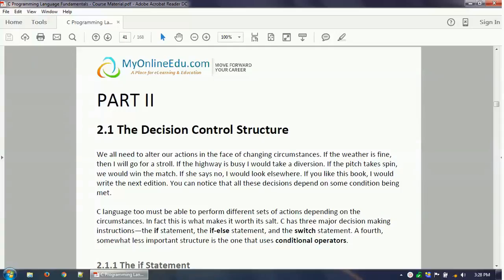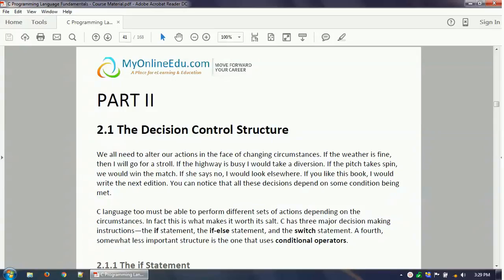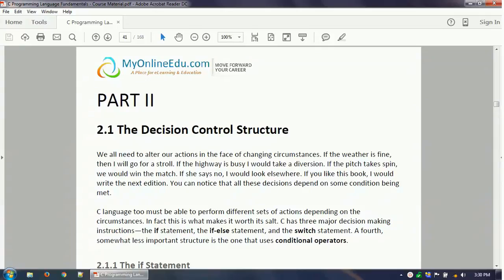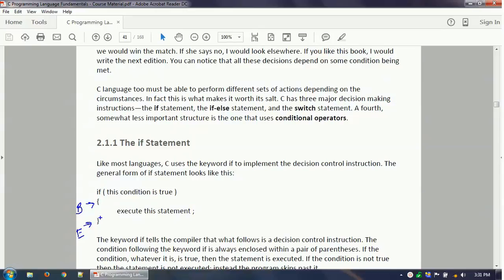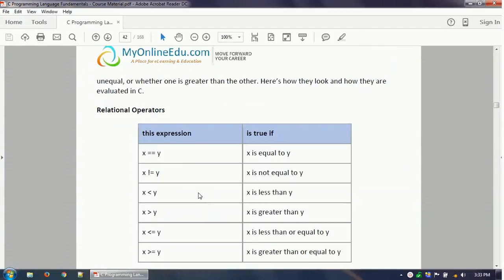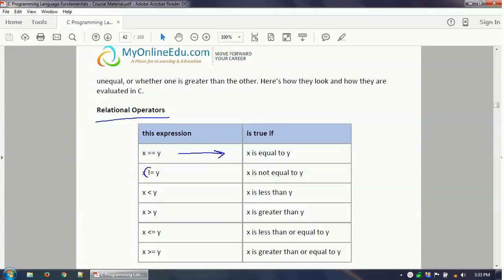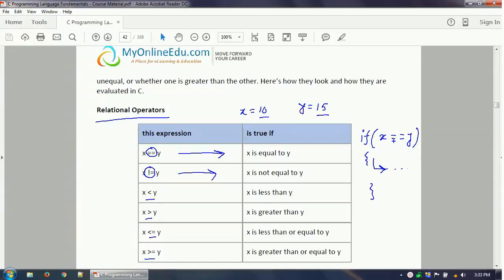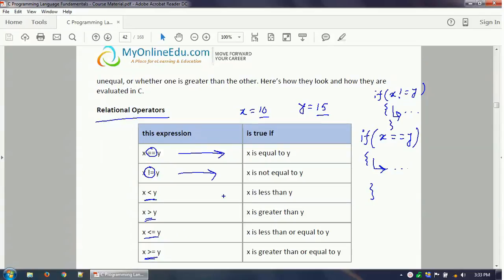C Programming - Lecture 15 : How does If statement work?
In this example video tutorial "Lecture 15 : How does If statement work?" we will write a C program to know details about garbage value.